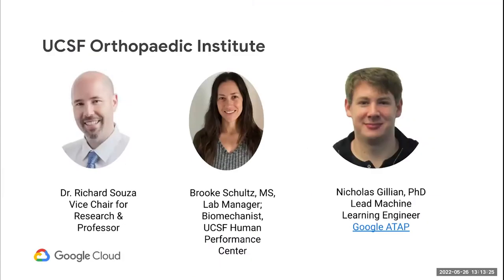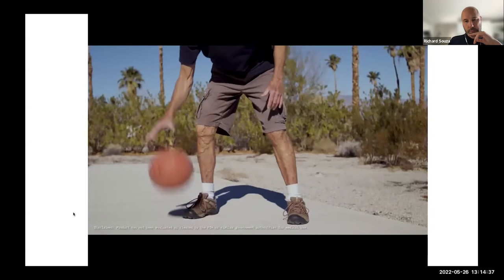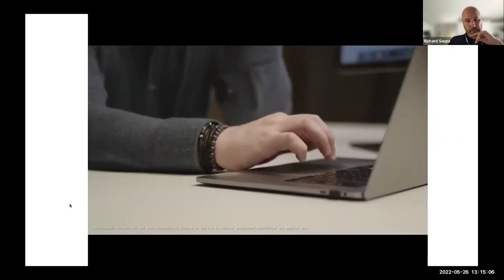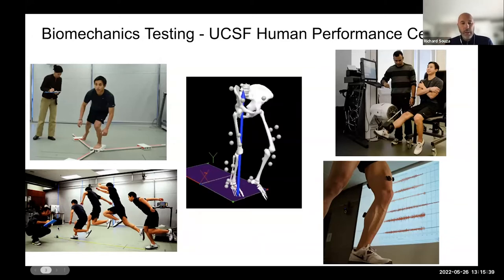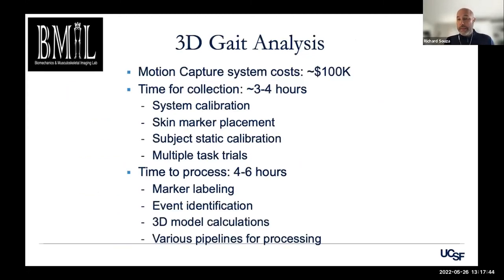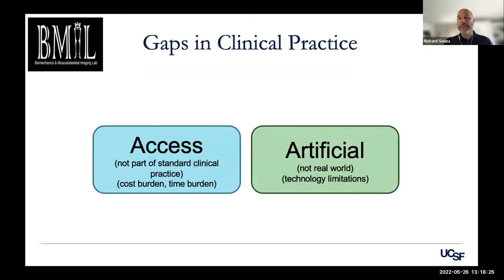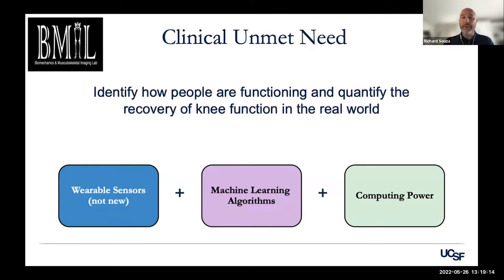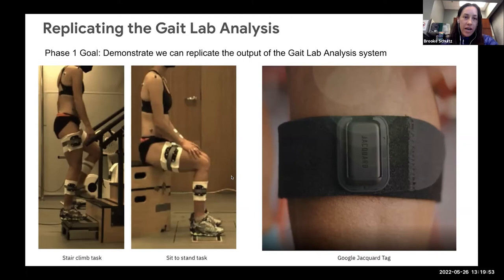034-02 - UCSF Orthopaedic Institute - UC Berkeley Cloud Meetup 034 (May 26, 2022)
Dr. Richard Souza is a physical therapist and biomechanist, currently serving as Vice-Chair for Research in the Department of Physical Therapy and Rehabilitation Science at UCSF. Richard will be joined by Nicholas Gillian, one of their Lead Machine Learning Engineers and Brooke Schultz, MS, Biomechanist, UCSF Human Performance Center. They will present about advanced machine learning tools that offer the possibility to directly replicate gait lab outputs with a high degree of accuracy using Inertial Measurement Units (IMU) embedded in inexpensive wearable sensors, which can improve surgical outcomes following knee surgery.